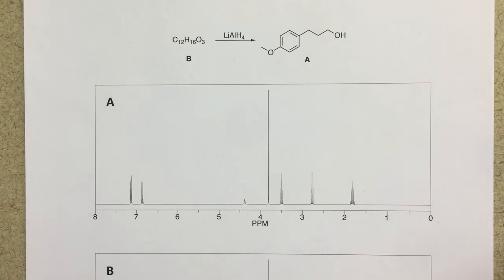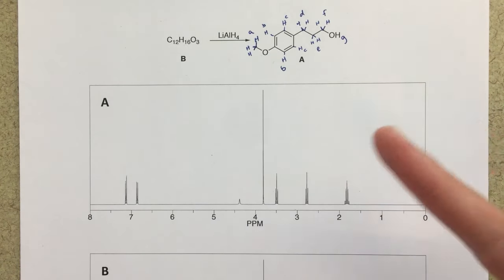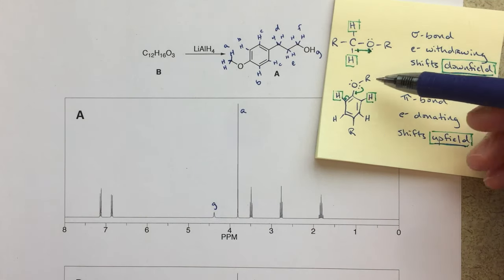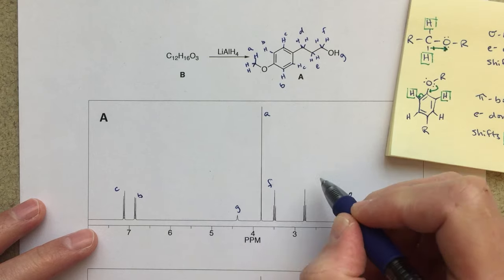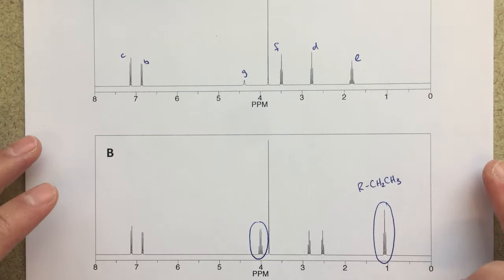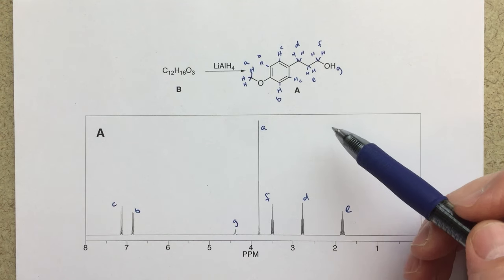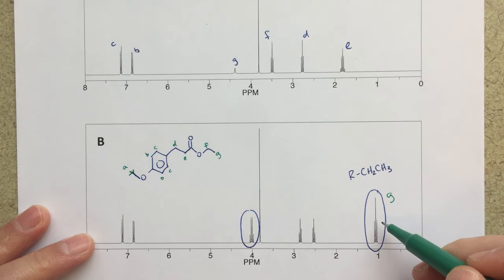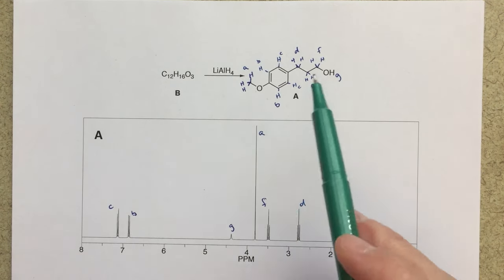NMR Analysis - Assigning a Spectrum and Predicting a Structure (Harder Version)